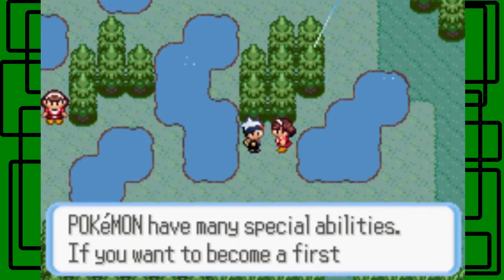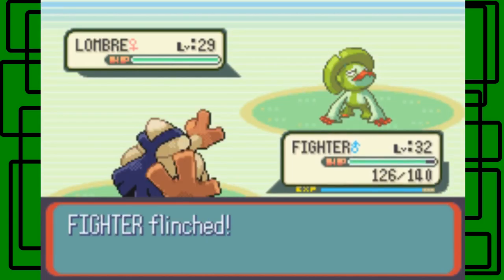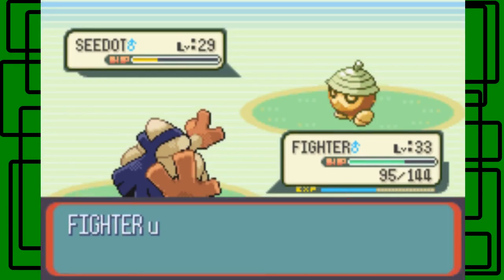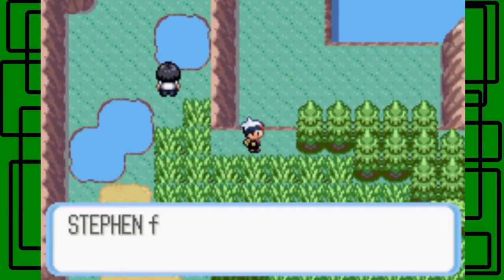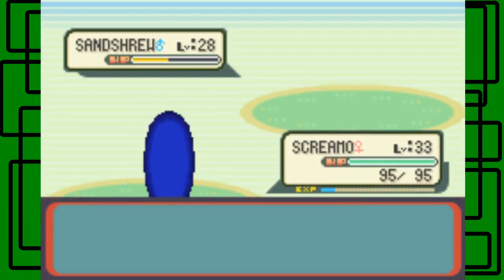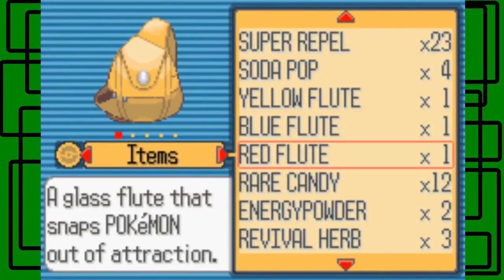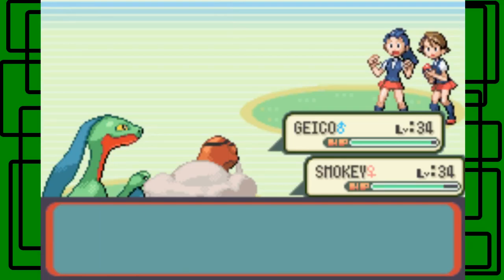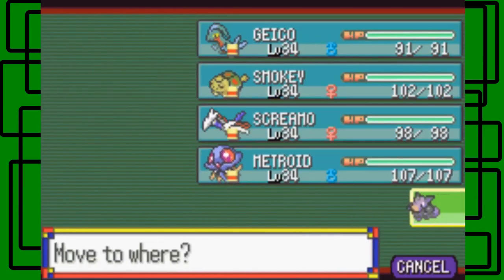Pokémon Ruby REDUX - Part 27: Route 120 and 121 | GiantGrotle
We cover Route 120 and 121 which is a rainy Route and then a sunny Route!